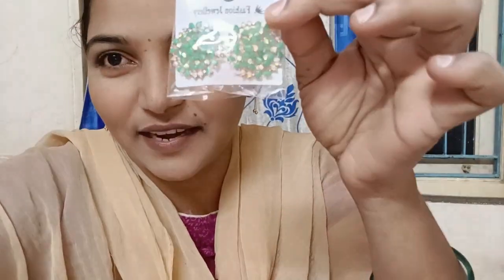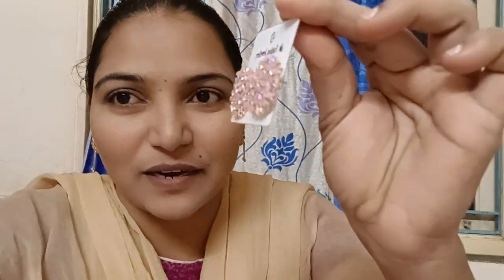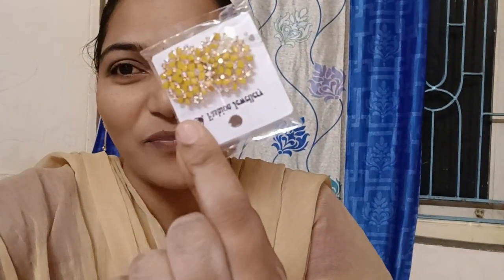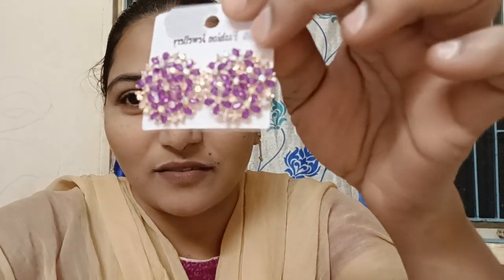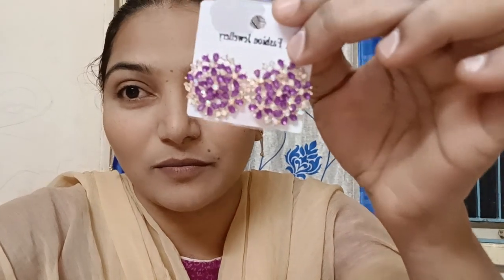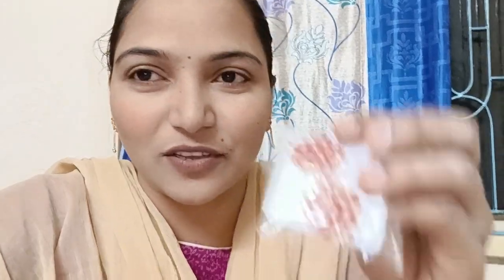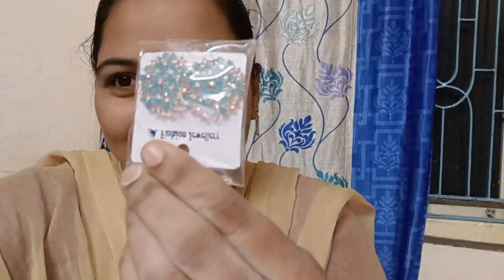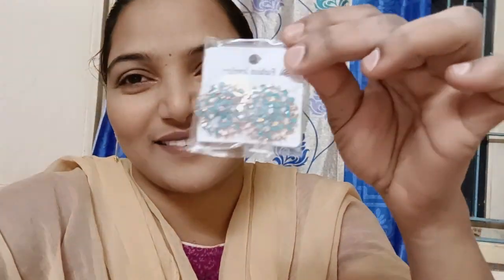ఎంత అందంగా ఉన్నాయో చూడండి 👌😱 మీకు నచ్చితే వెంటనే ట్రై చేయండి ismart geetha73 🥰💞